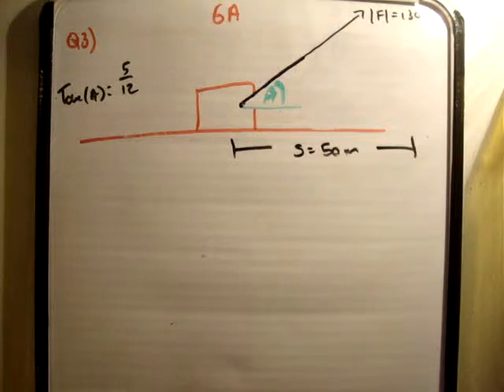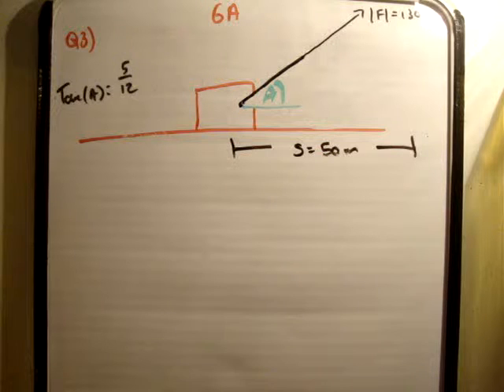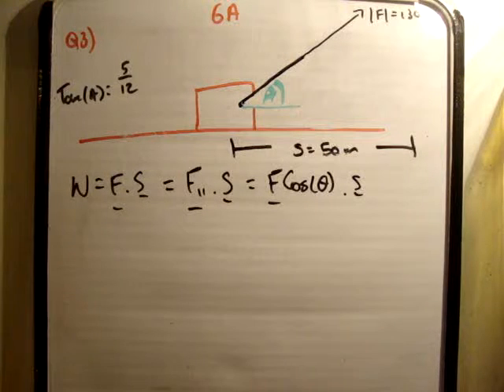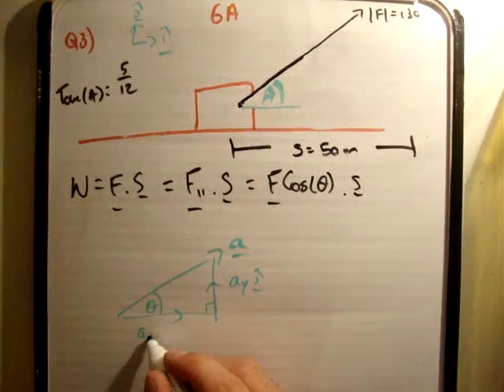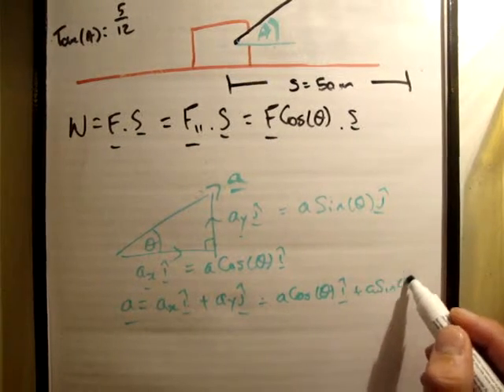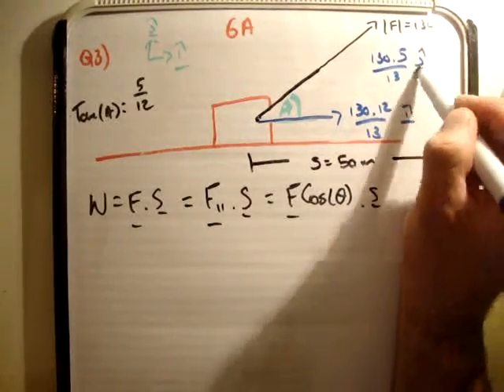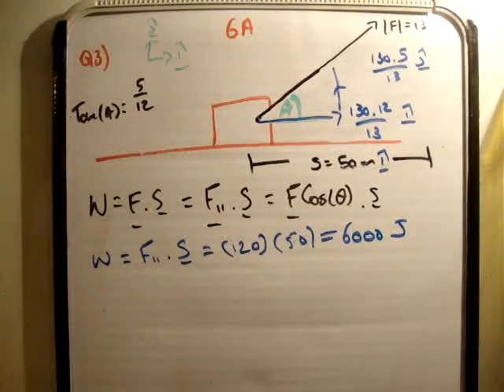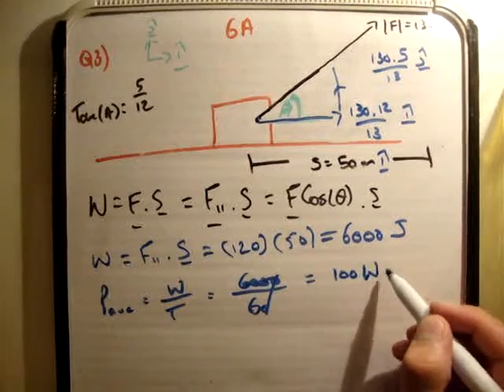Applied Maths : LC textbook solution Ex 6a q3